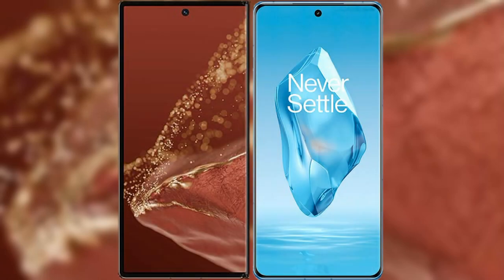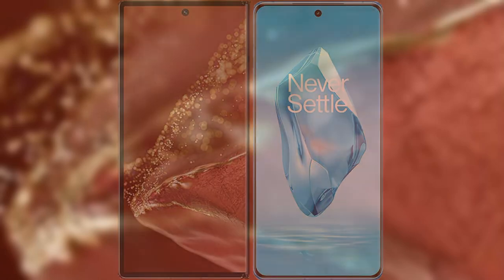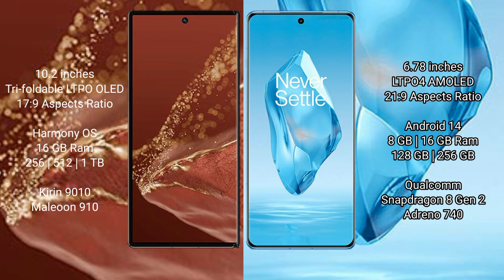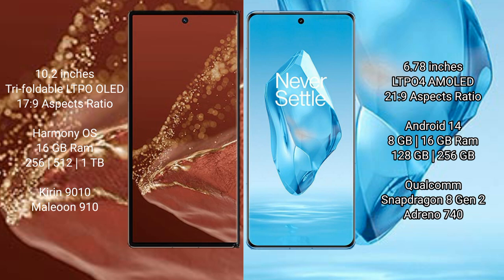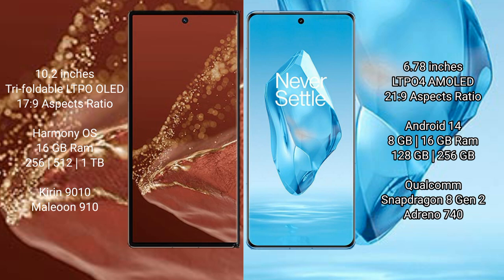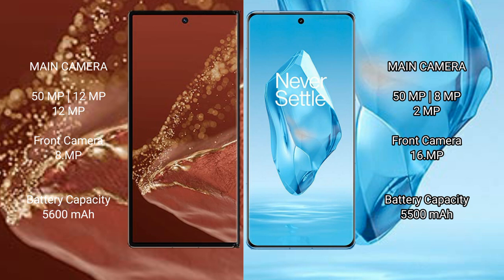Huawei Mate XT Ultimate vs OnePlus 12R Review